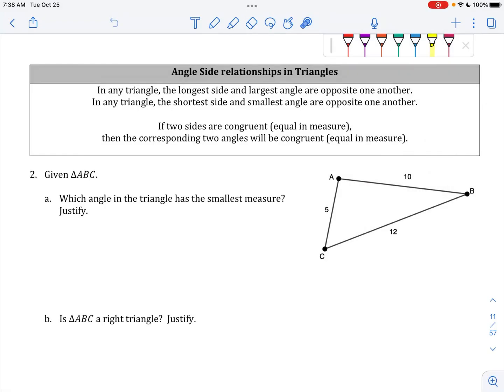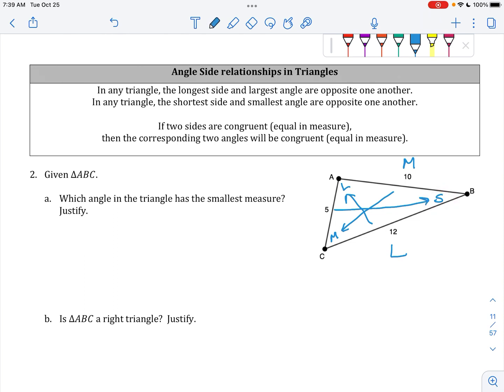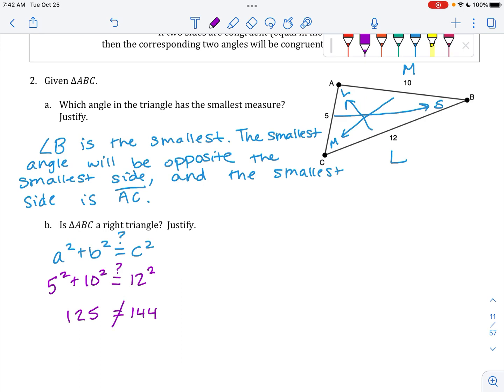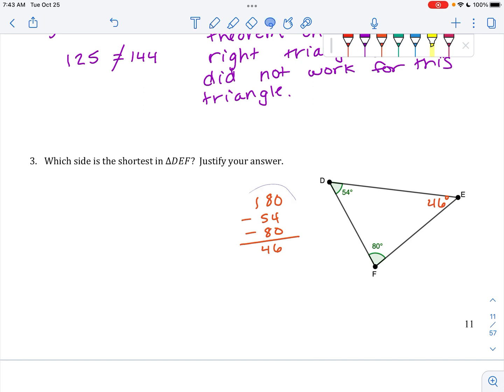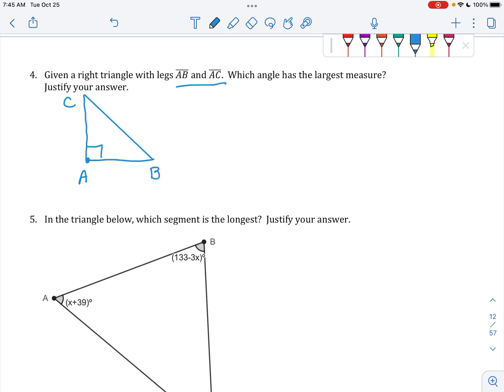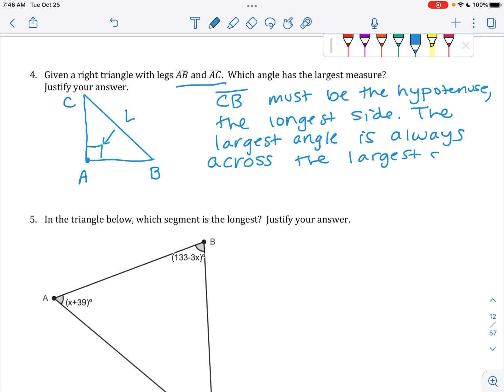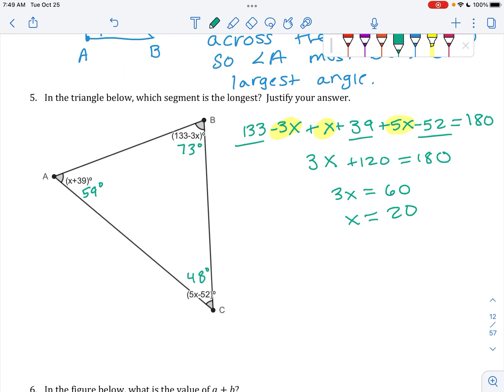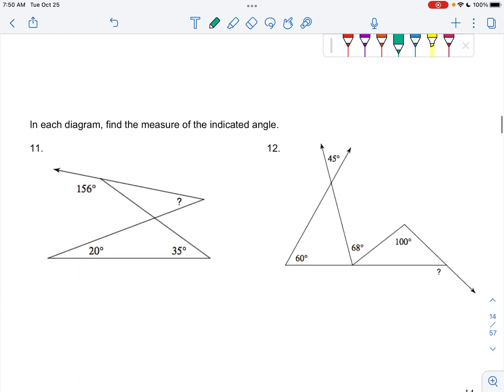October 26 notes